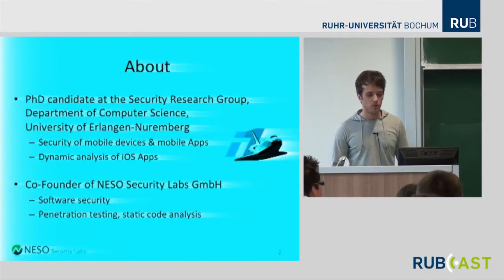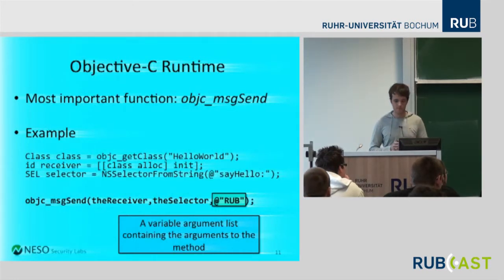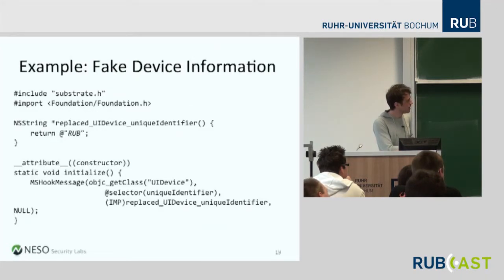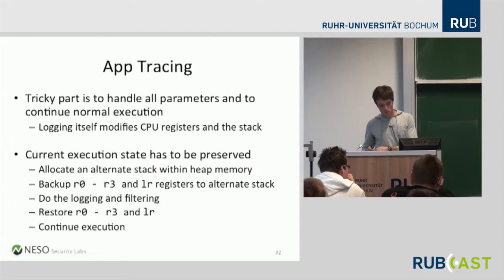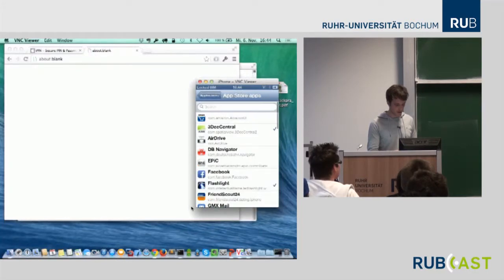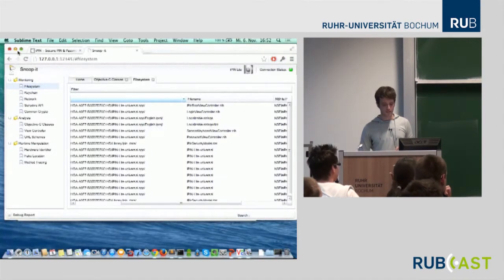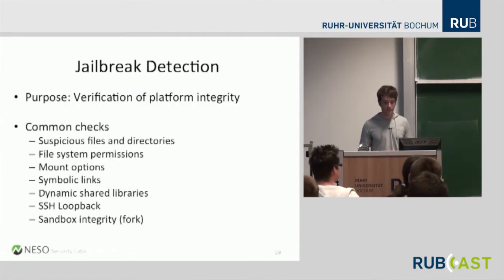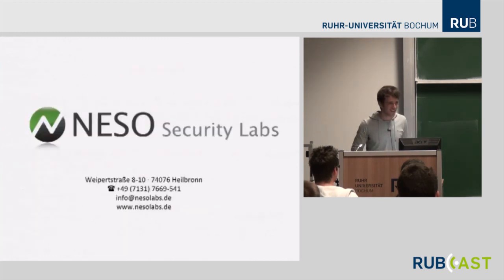Andreas Kurtz - Pentesting iOS Apps, Runtime Analysis and Manipulation